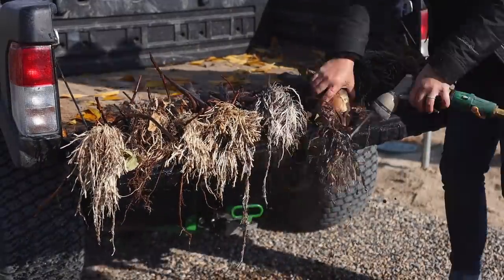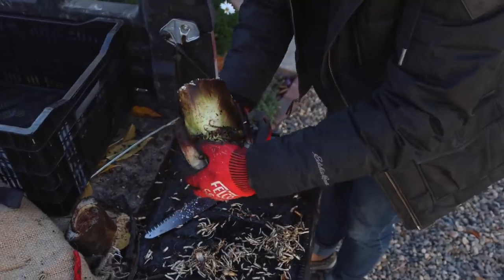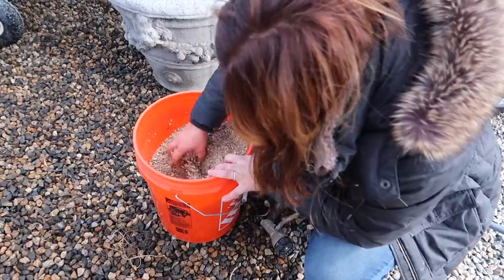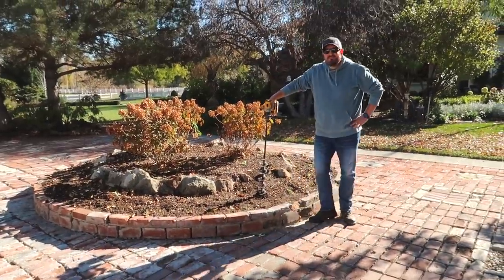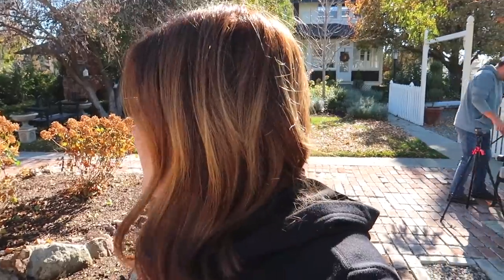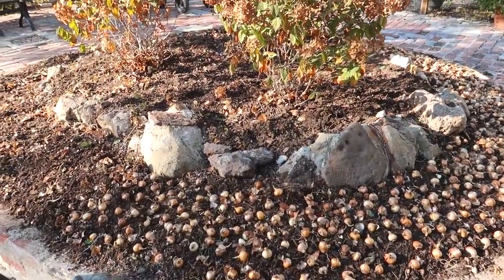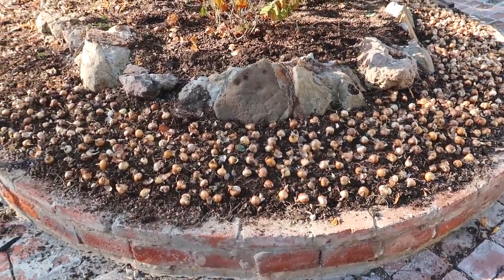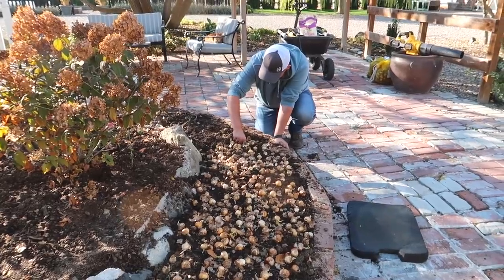Trying Out Different Methods is Digging & Storing Elephant Ears + Planting More Daffodils! 😊🌿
🌿MAILING ADDRESS🌿
Garden Answer
580 S Oregon St